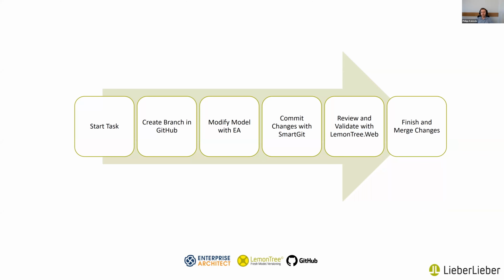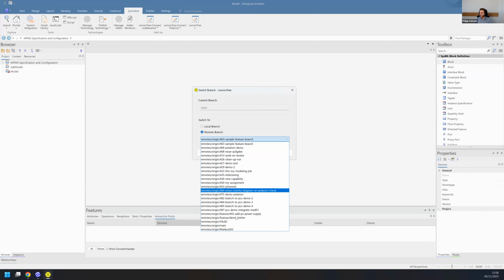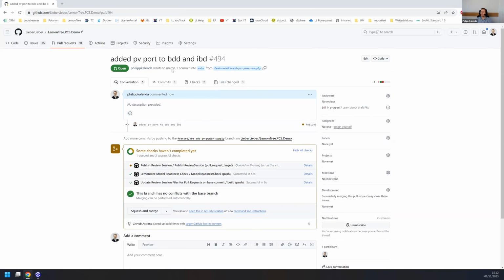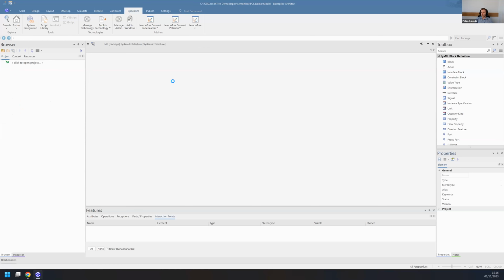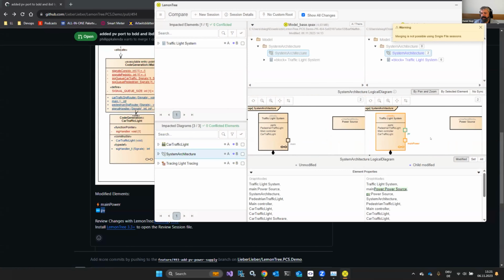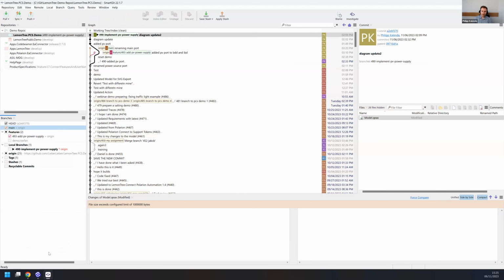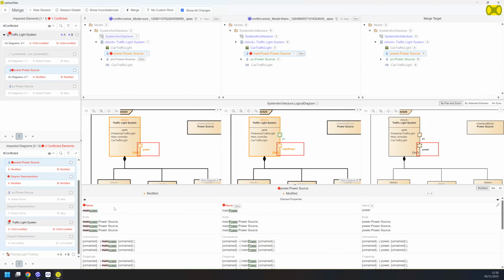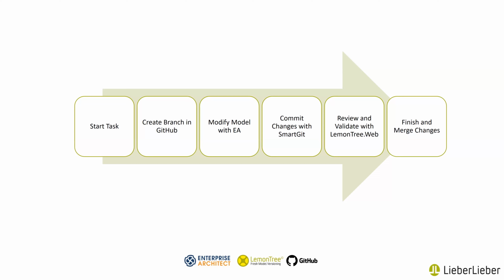LemonTree 4.0 Webinar Recording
With version 4.0, the LemonTree family now has a completely new user interface as well as innovations such as web-based reviews and continuous integration.

Get to know the latest version with all its new features in this demo!